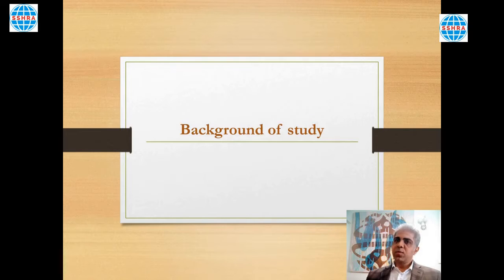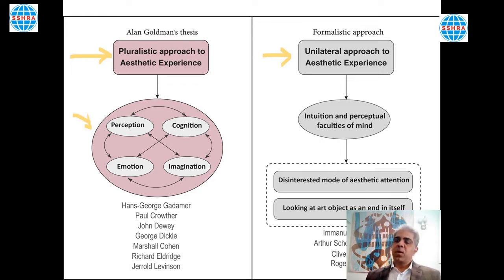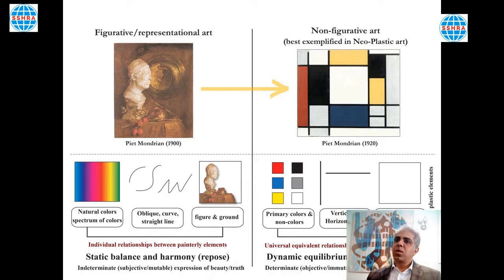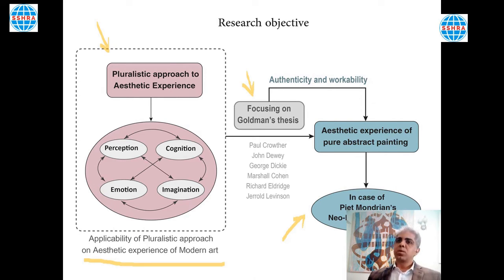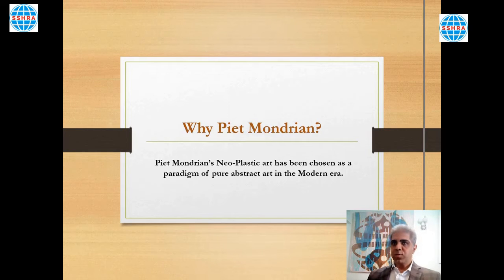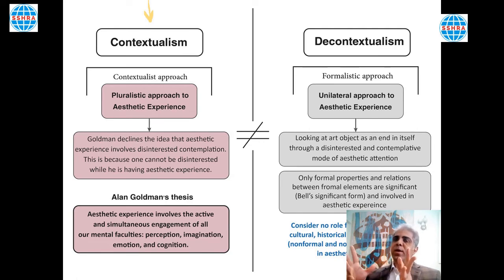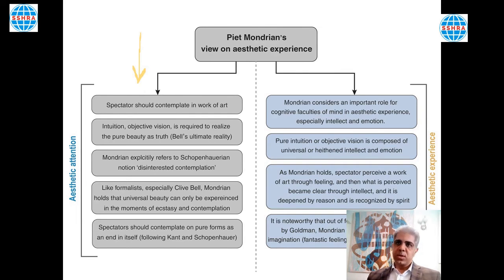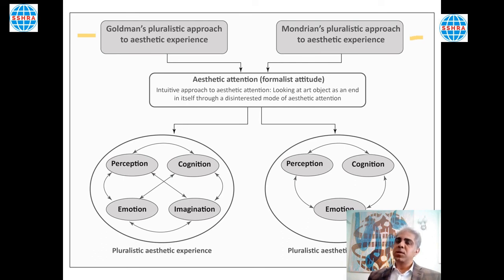Goldman’s Pluralistic Approach to Aesthetic Experience in Case of Piet Mondrian’s Intuitive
Ali Fallahzadeh, Faculty of Art, Department of Artistic Research, Alzahra University, Tehran, Iran